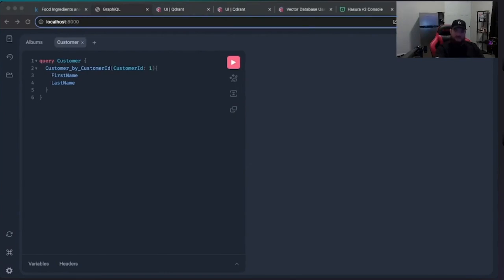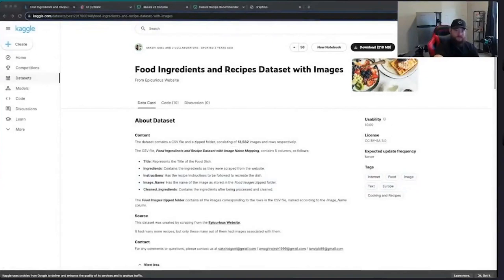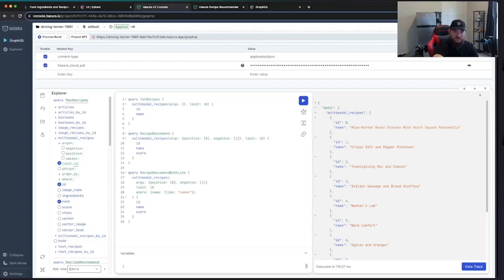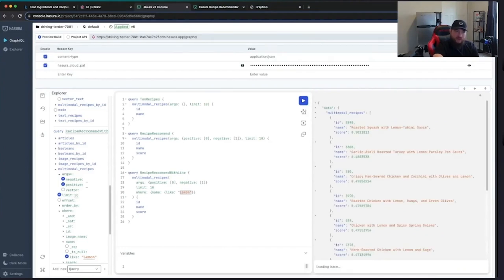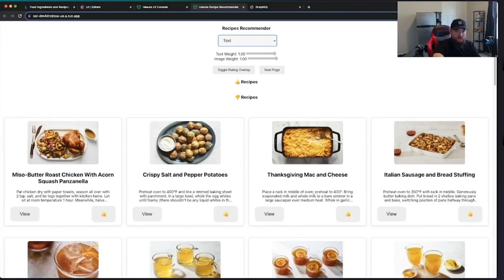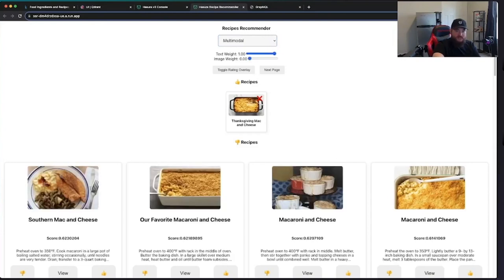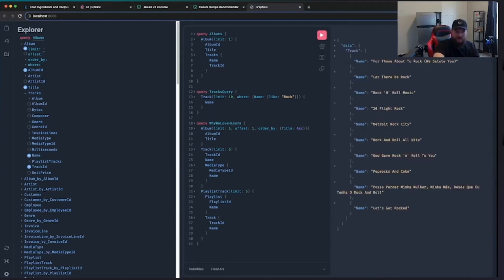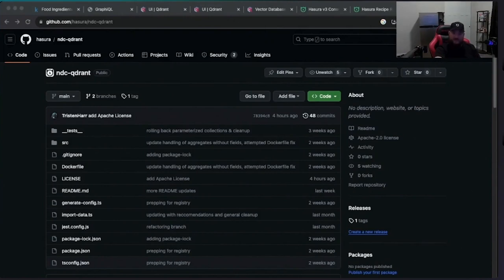New Native Data Connectors!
Qdrant: Qdrant is a high-performance vector database to help you build AI apps. Hasura’s connector for Qdrant and the ability to automatically vectorize PostgreSQL data using events will help to rapidly build AI apps.

Turso: Turso is an edge-hosted, distributed database based on a fork of SQLite. Hasura’s connector for Turso will bring the API solution to the edge.

00:00 Intro
01:29 Qdrant Vector database
02:29 Example
04:42 Hasura recipe recommender demo
06:25  Hasura’s connector for Turso
07:23 ndc-qdrant
07:49 Conclusion

🚀 Hasura makes your data instantly accessible over a real-time GraphQL API, so you can build and ship modern apps and APIs faster. Hasura connects to your databases, REST servers, GraphQL servers and third-party APIs (eg: Stripe, Salesforce) to provide a unified real-time GraphQL API across all your data sources instantly.